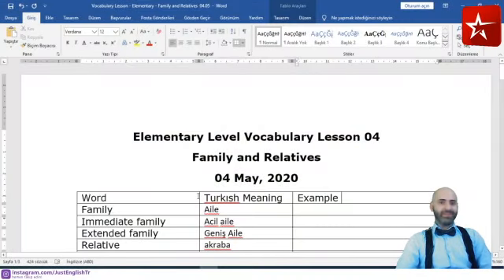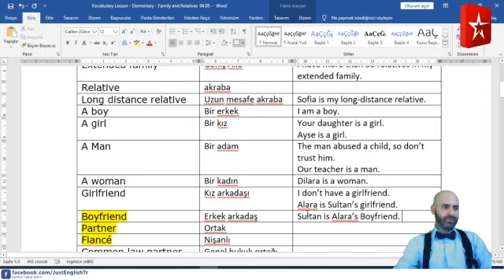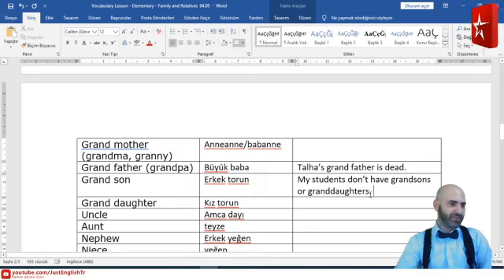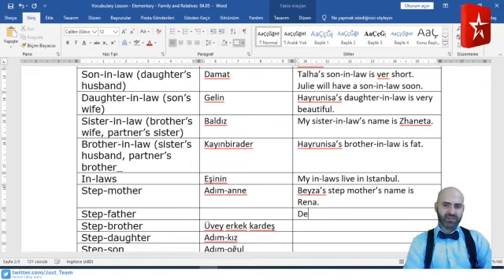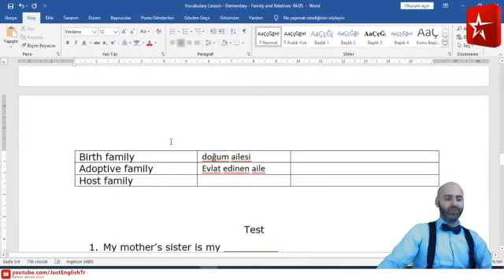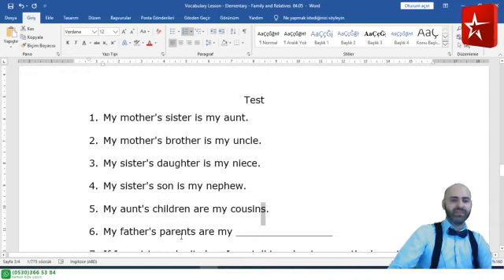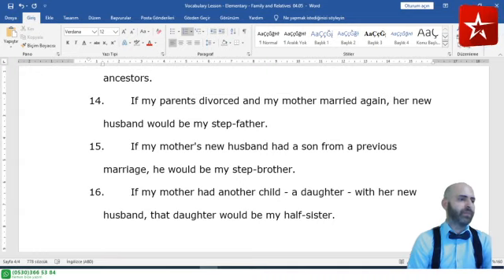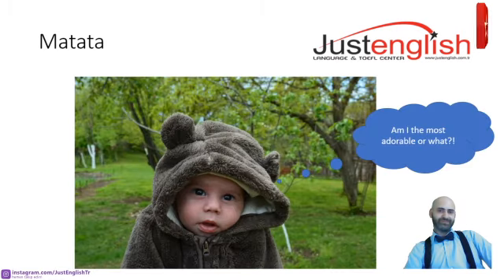Elementary Lesson 1: "Vocabulary" - Family and Relatives - Live Class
Hello Everyone!

We are studying Elementary level English in this video series of Learn English with Justenglish. Course videos are presented to you with colorful and remarkable way of teaching. We are with you in these hard times. Have a nice class!

-Vocabulary
-Family and Relatives

Herkese Merhabalar...
Just English Dil Okulları İle İngilizce Öğreniyorum Video Serimizin Bu Dersinde İngilizce Başlangıç Seviyesine Giriş Yapıyoruz. Renkli ve Dikkat Çekici Anlatımlar İle Ders Video Sizlerle...

Bu videoda ;
-Kelimeler ,
-Aile ve Akrabalar
Konularını İşleyeceğiz.